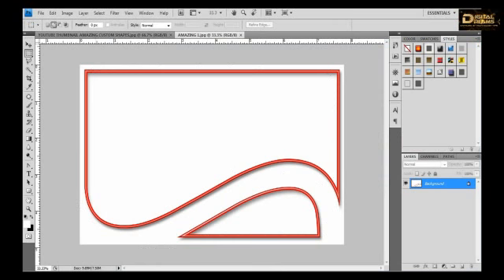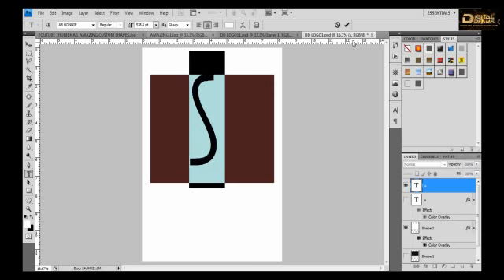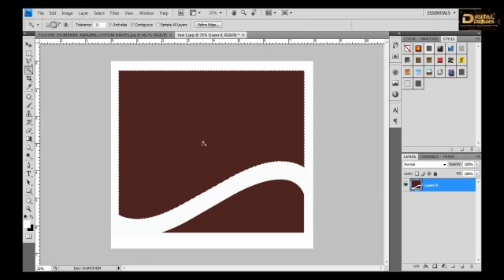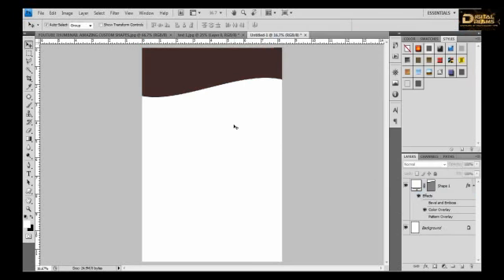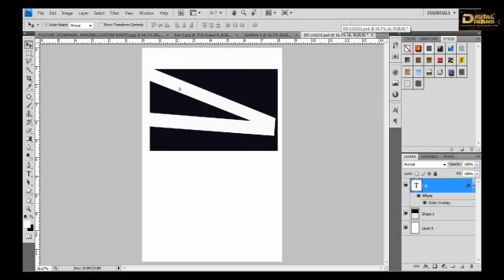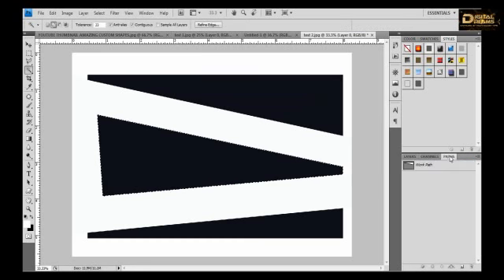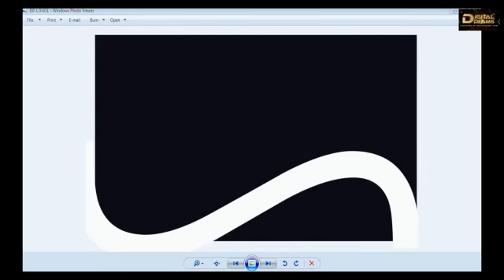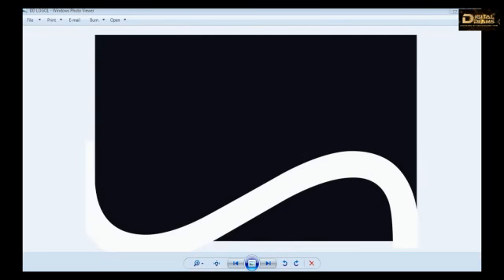TIPS/TRICKS ON POWER OF SHAPES IN PHOTOSHOP (Avoid PEN TOOL)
Use SHAPES in Photoshop as never before ! Avoid Pen Tool ! We can create beautiful shapes for designing Brochures,Cards,Visiting Cards,Flyers,etc by manipulating existing shapes and creating new ones of our own ! Watch and learn .